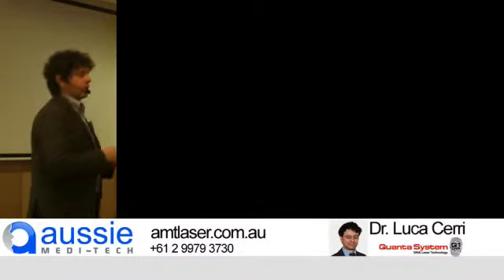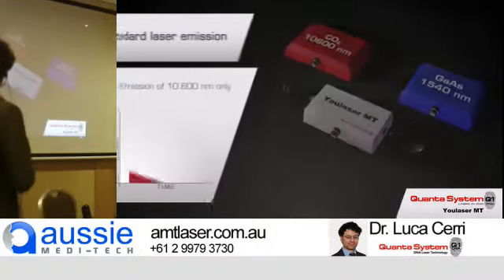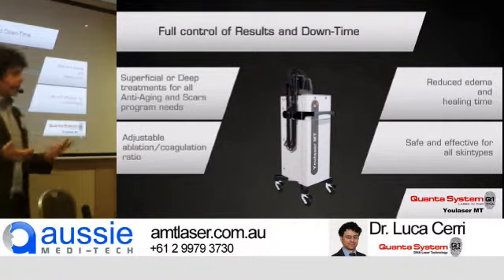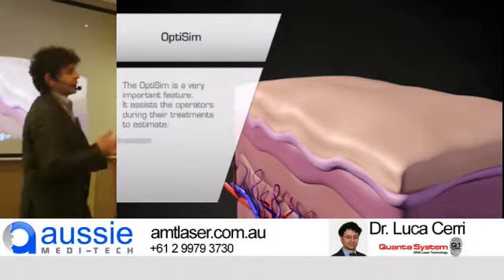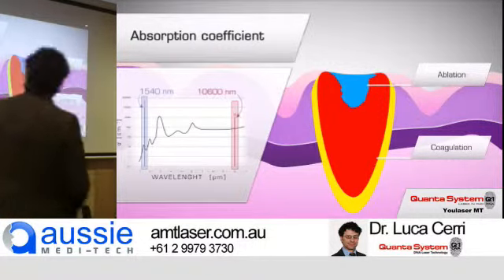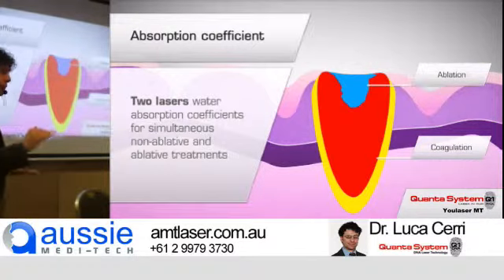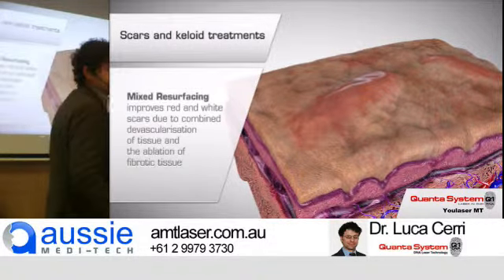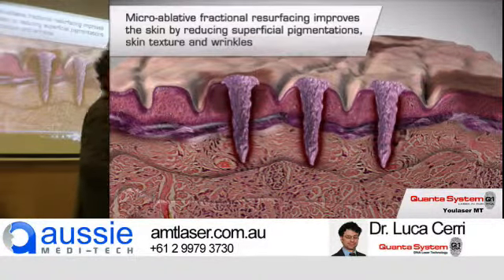The Ultimate Fractional Skin Resurfacing Platform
YouLaser MT overtakes the limits of Ablative or Non-ablative Lasers.
With Mixed Technology all the benefits of both systems and more in one device.
More and more patients are seeking non-invasive with no or short down-time procedures to obtain smoother skin, diminish age spots, discoloration, scars and to eliminate visible blood vessels also in one treatment.

Unique feature of combining an ablative and non- ablative fractional laser in a single emission

Treatment effect:
-Less Pain
-No down- time
-Safer treatment